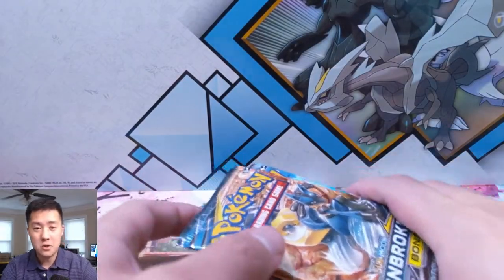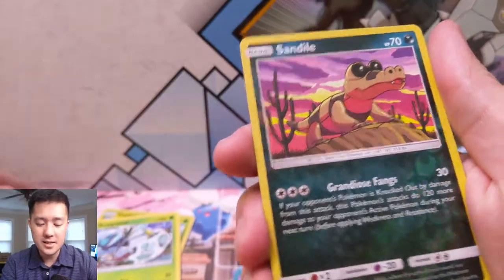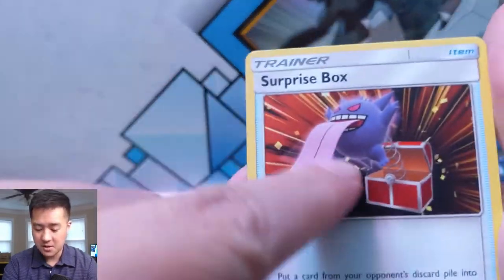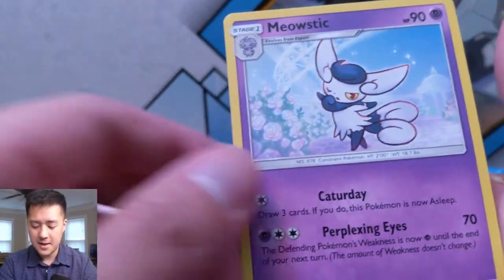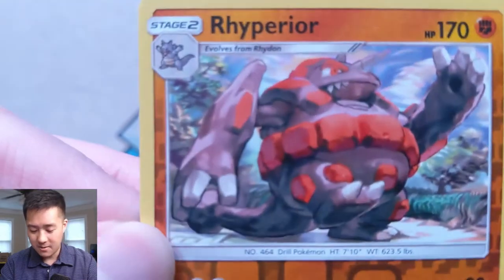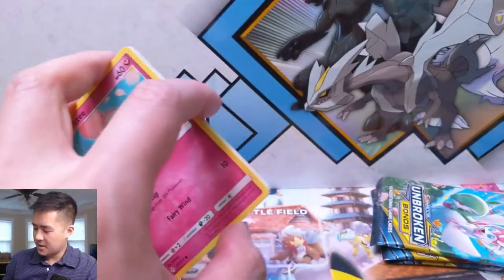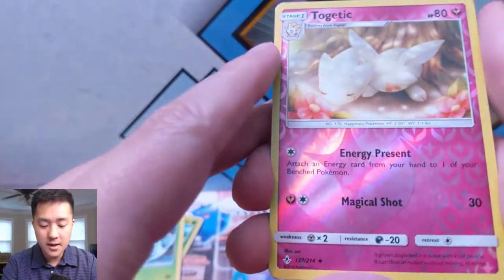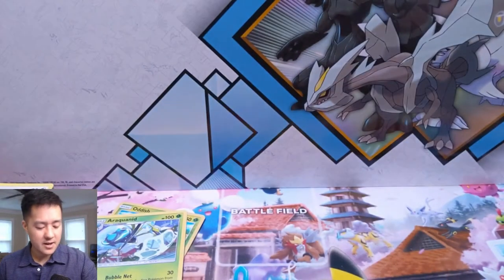INSANE LUCK! Pokemon TCG We Pulled This Tag Team AGAIN! Unbroken Bonds Opening!